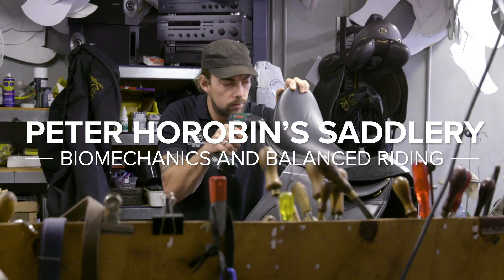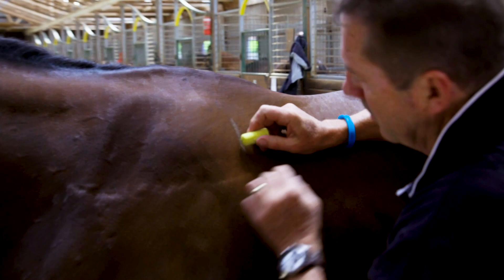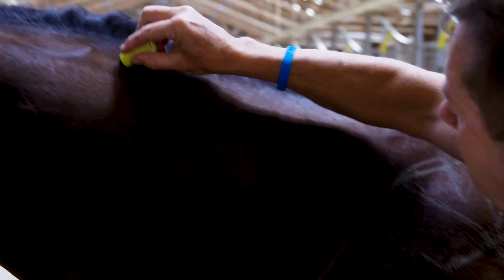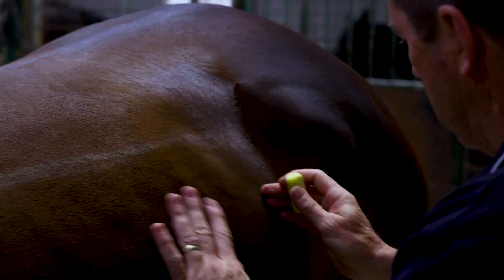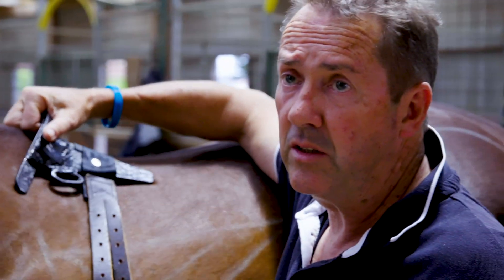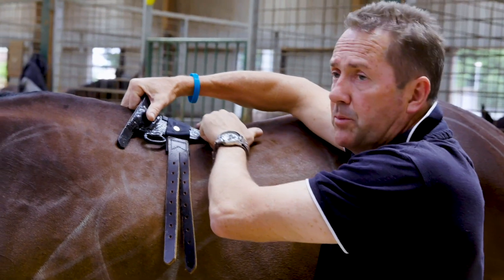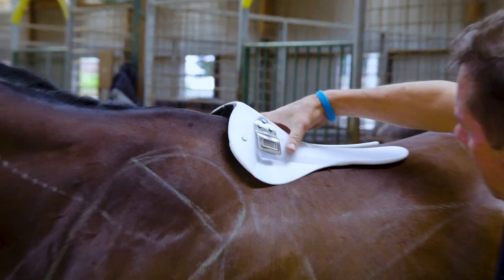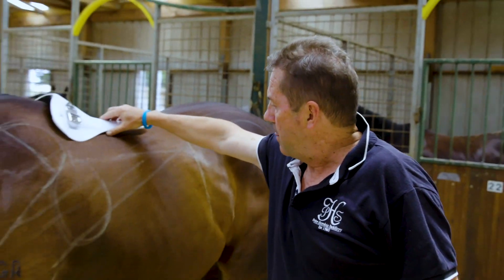BIOMECHANICS AND BALANCED RIDING | The science behind Peter Horobin's Stride Free racing saddle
What goes into creating a modern racing saddle?

Fascinating insight by Peter Horobin as he goes through the biomechanics of a racehorse and explains how he used science to design the Stride Free tree.